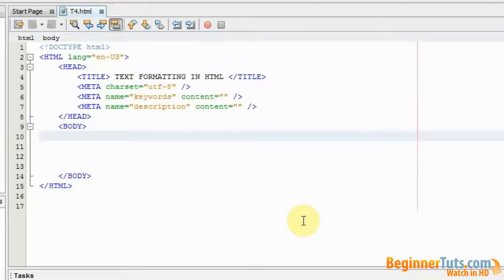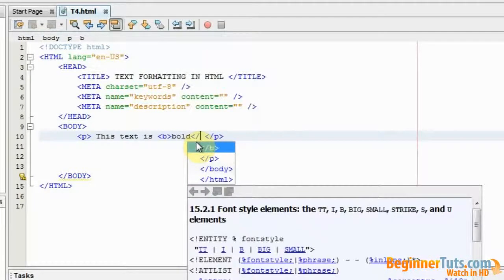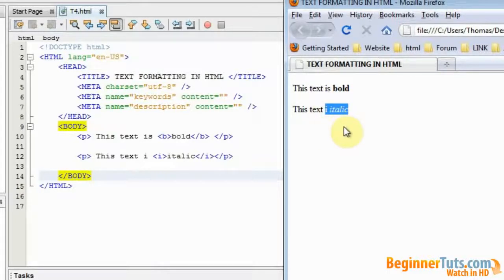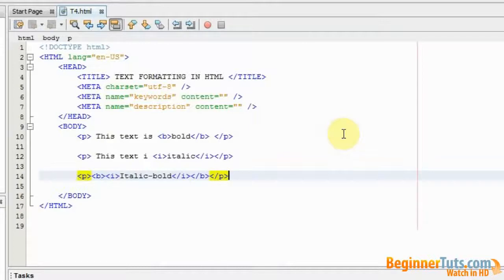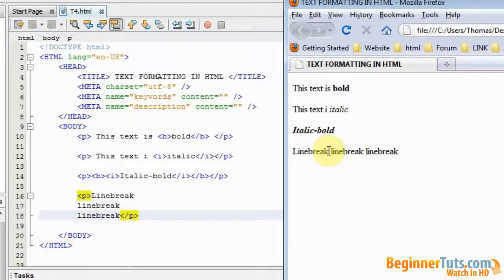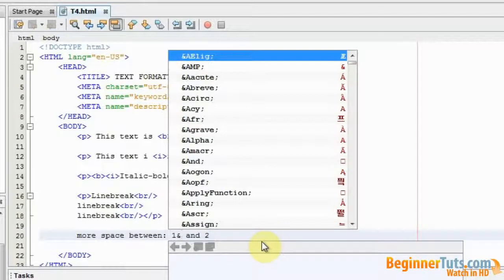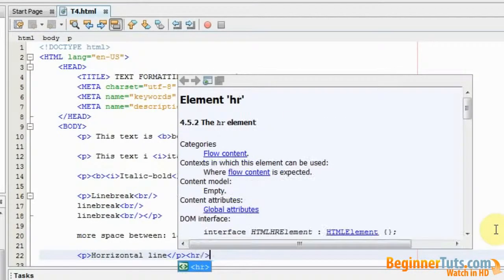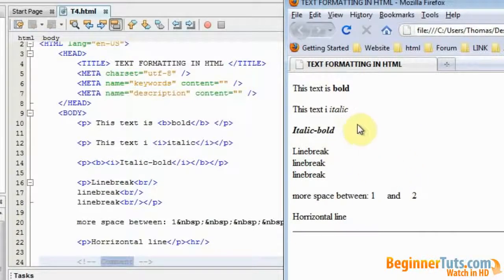Beginner HTML tutorial # 4 Basic html text formatting